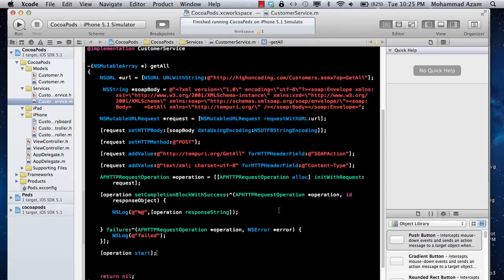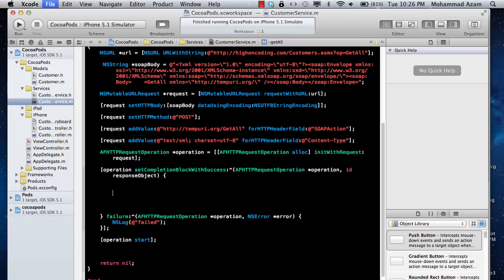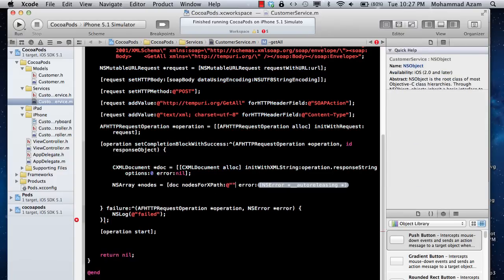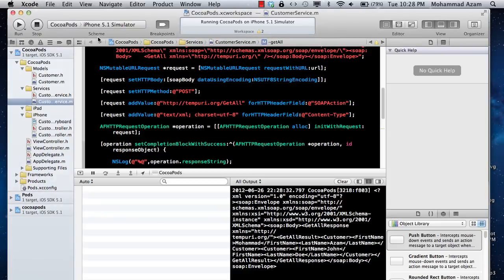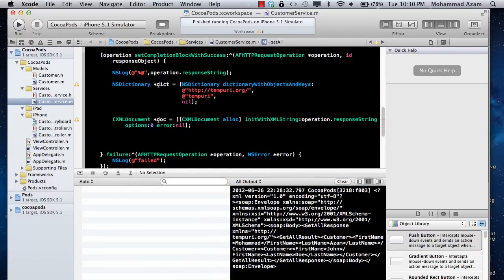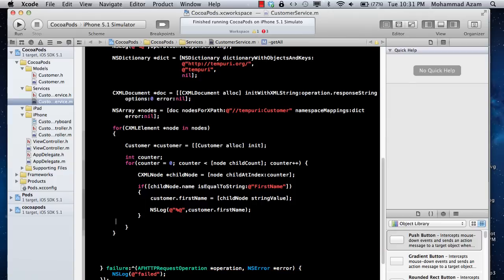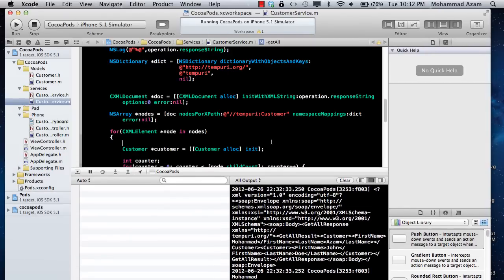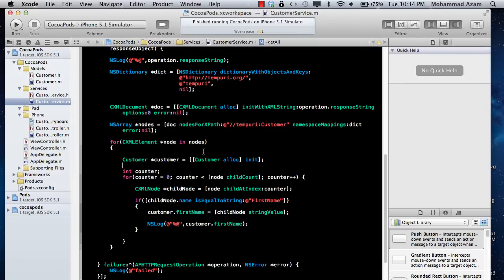Learning iOS Development Part 37 (.NET Web Service Integration 2/2)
In this screencast Mohammad Azam will demonstrate how to parse the XML response using TouchXML framework and populate the custom model objects. To support the AzamSharp channel please download our iPhone app called "Vegetable Tree" from the app store.